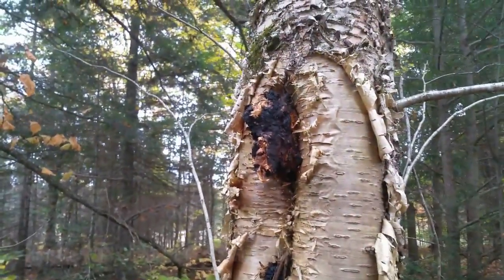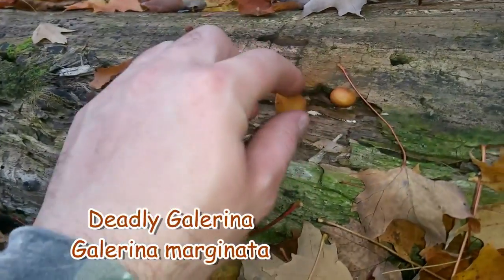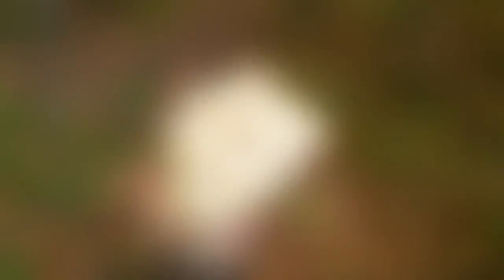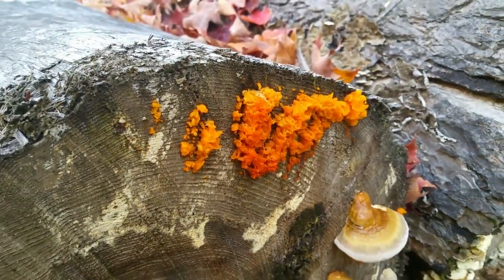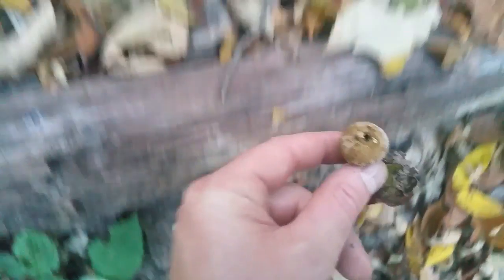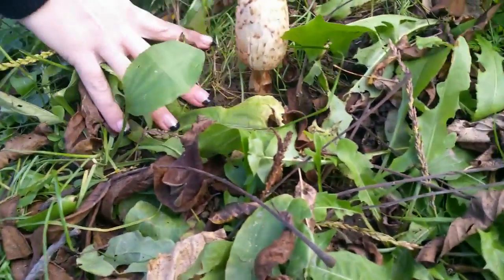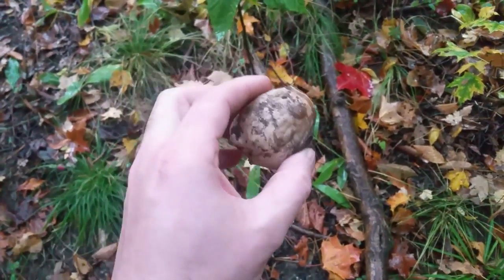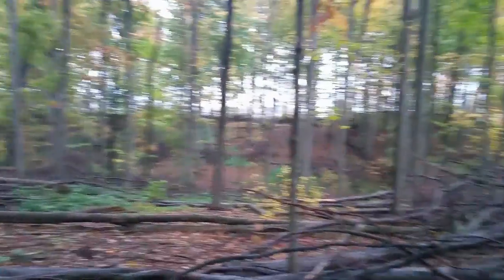Wild mushrooms of October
A collection of wild mushrooms commonly found in the month of October in Southern Ontario. Watch as we harvest and discuss many of the attributes of these wild fungi.
Remember to do your own research before attempting to Identify and consume any wild mushroom. This is not an official guide to wild mushrooms and I am not to be held responsible if you decide to eat a toxic mushroom..Other than that enjoy the video and i hope you find it interesting.